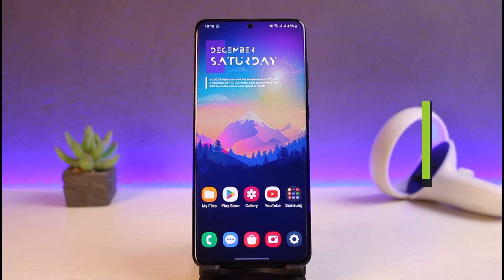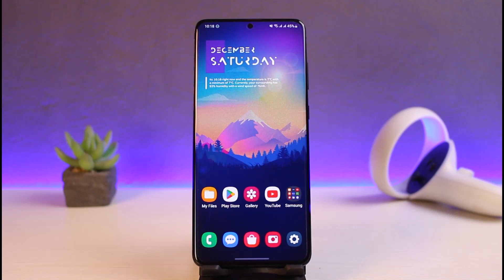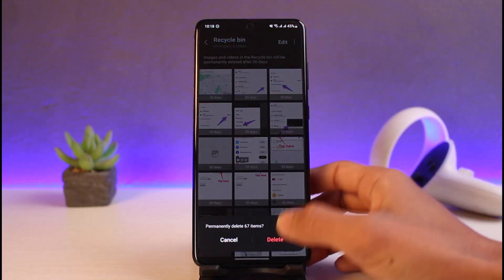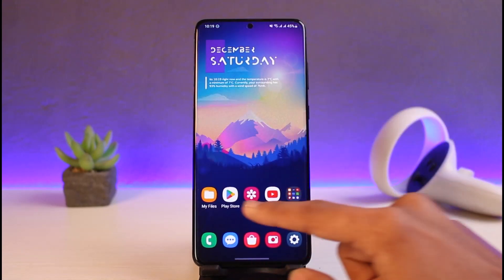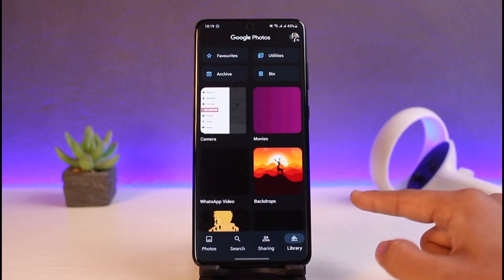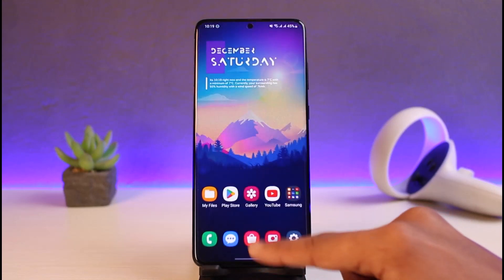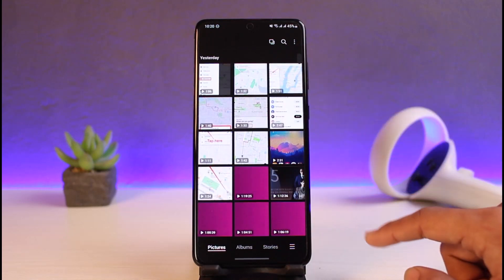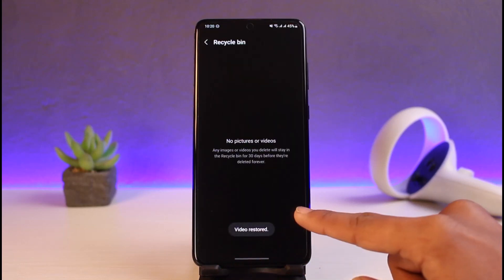How to Recover Deleted Videos on Android Phone !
In this video, I will simply show you how to recover deleted videos on Android. So make sure to watch this video till the end.

1) Open the Gallery app
2) Tap on the three lines from the bottom right
3) Now go to the Trash icon
4) Here you will see all the photos and videos
5) Now you can restore them if you want
6) You can also check your lost photos inside the Google Photos app
7) Hopefully, one of these may have solved your problem.

~ Time Stamps:
0:00 Introduction
0:16 Recycle Bin
0:40 Google Photos Backup
2:04 Conclusion